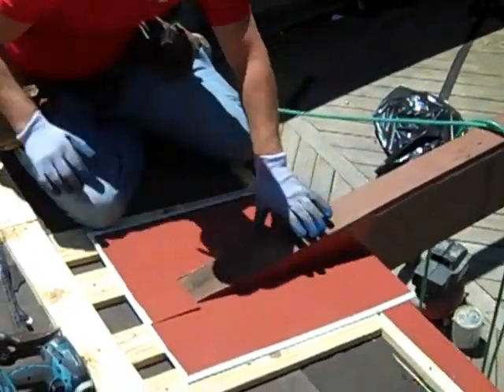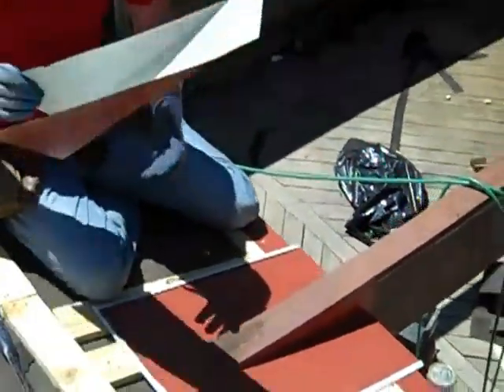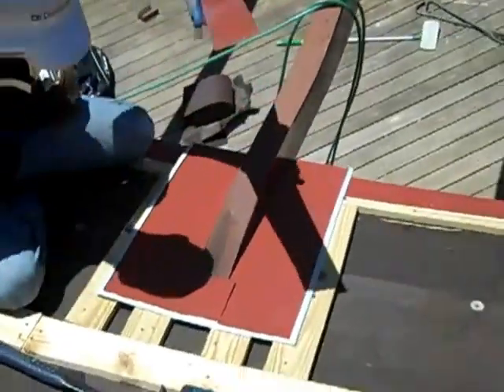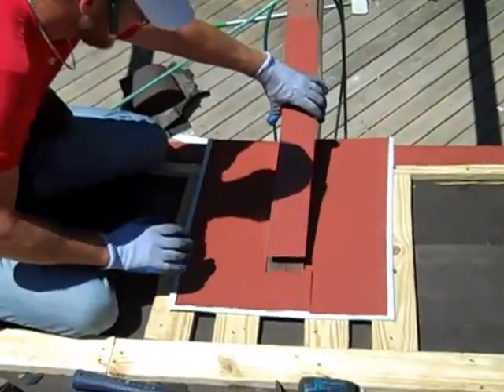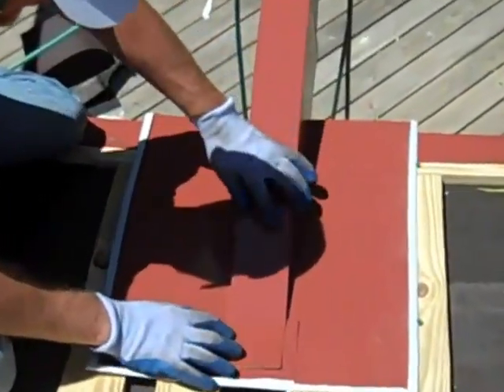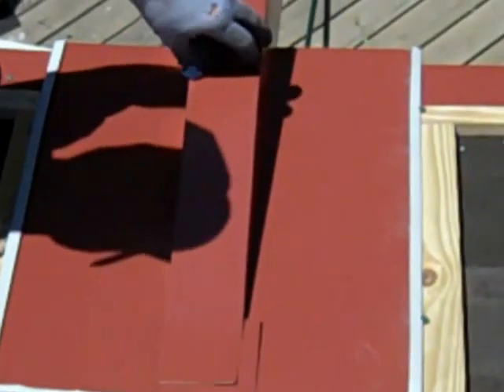Metal Roofing | metal roofing Flashing Details | 601 212 5433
Flashing around a metal beam on the metal roofing installation .